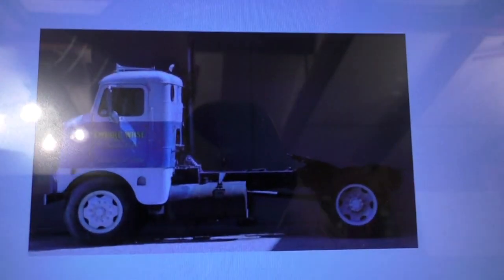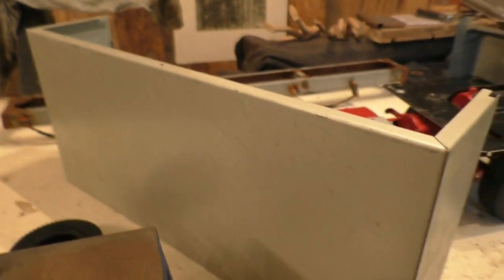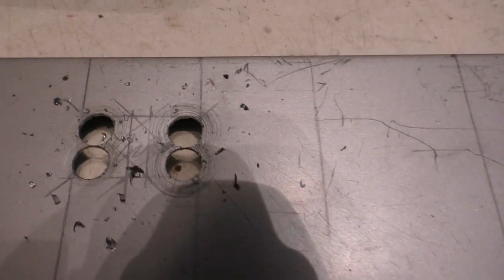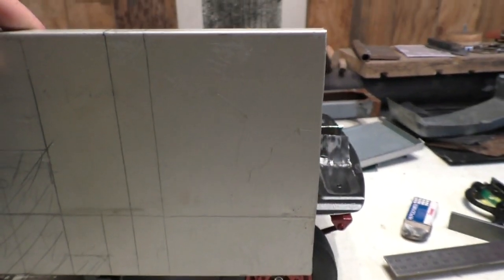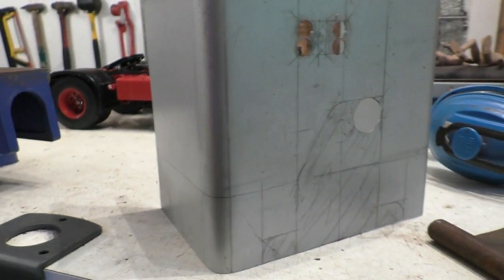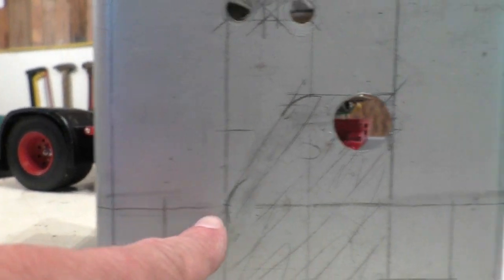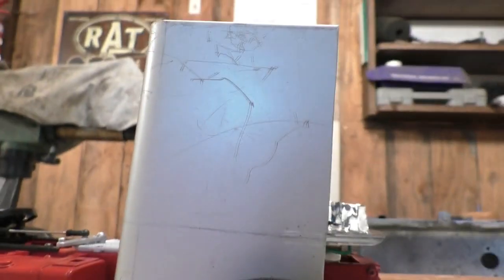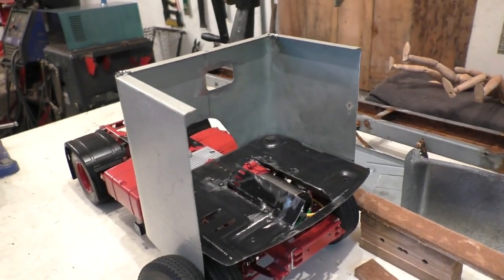1950's White Freightliner RC model build update (on Tamiya Chassis).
I decided to grab the camera before I made the rear of the truck cab and show the method of getting the measurements and so on. I used a steel top from some old audio equipment to make the cab. I think I'll call this build "scrap metal" lol. I did not intend to film this build, but it seems to be getting camera time none the less.
Sometime not getting over zealous about measurements and exact scale seems to get my better results, letting it just flow sometimes works out for the better.